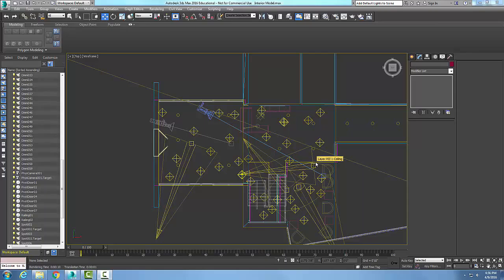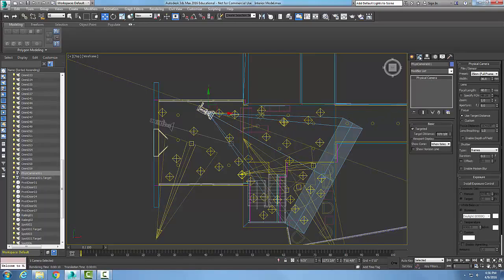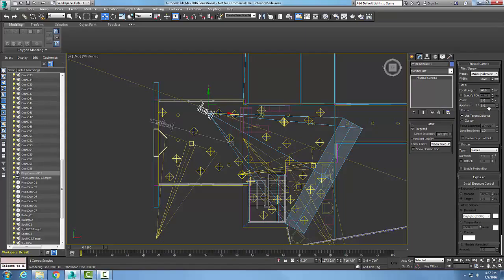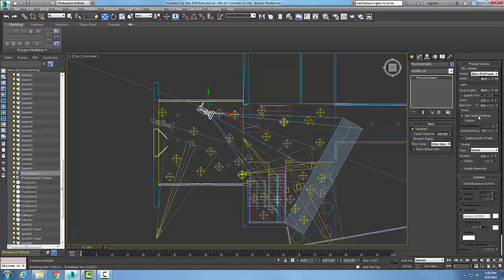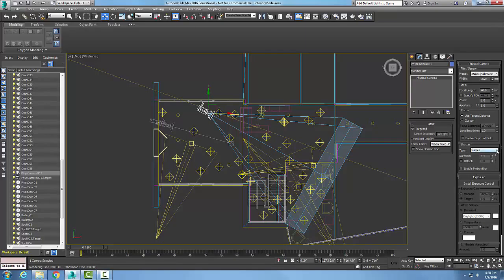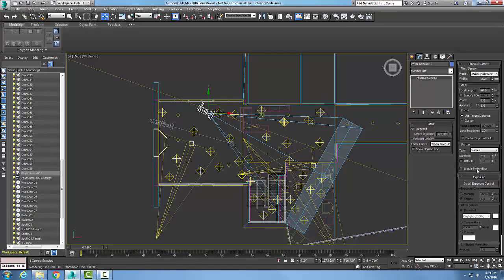3ds Max 13-25 Creating a Physical Camera Physical Camera Rollout